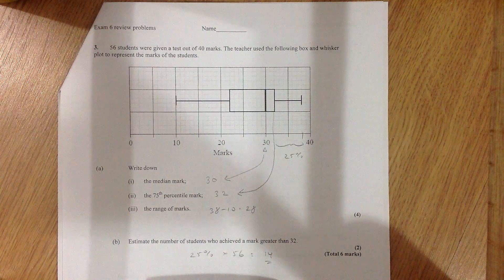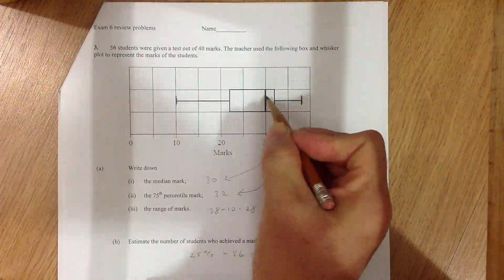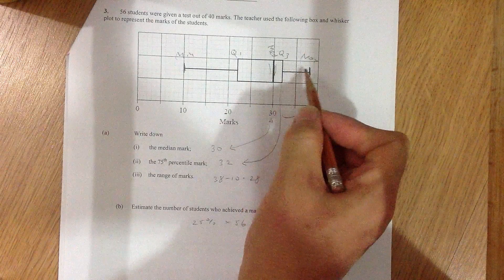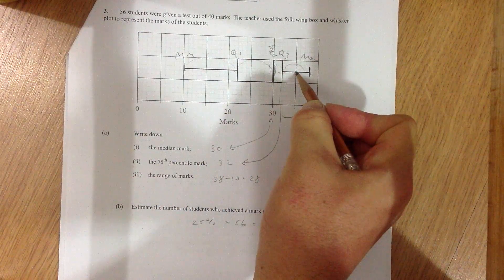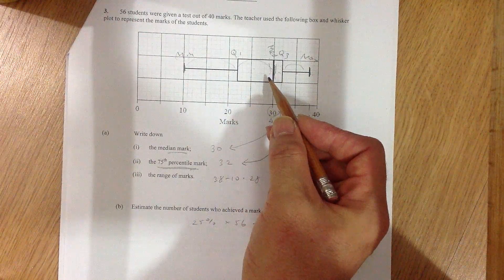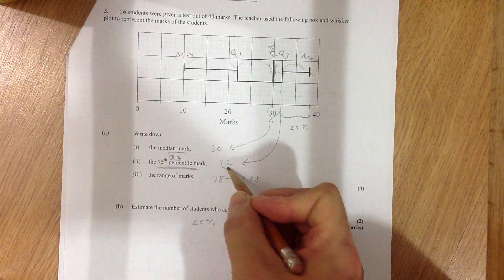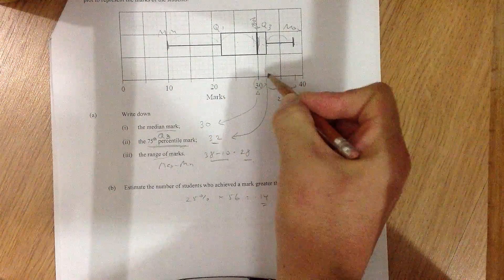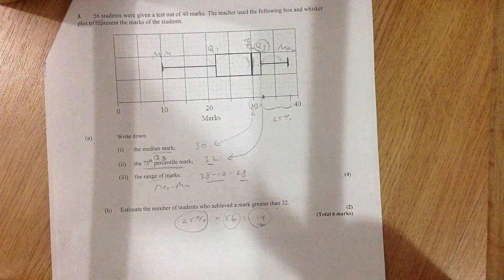exam 6 chapter 2 review problem 3 solution